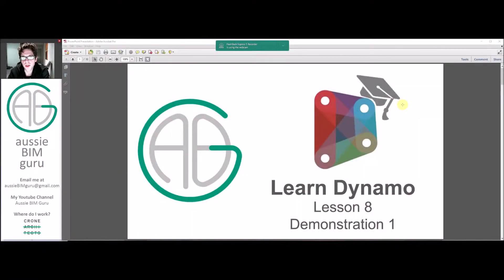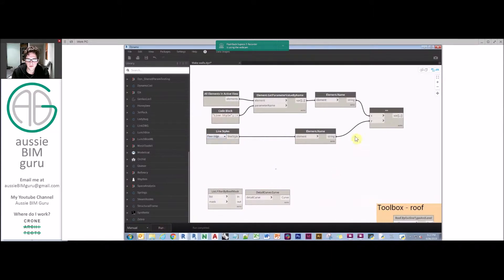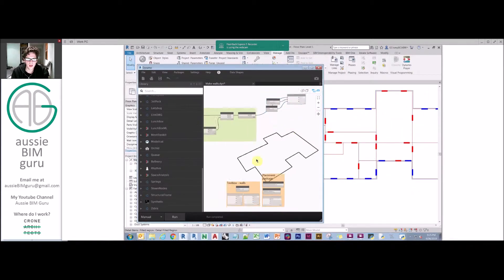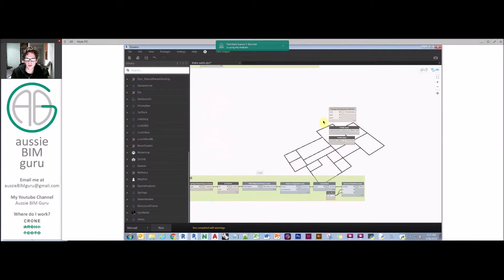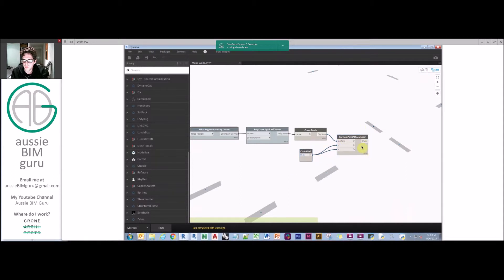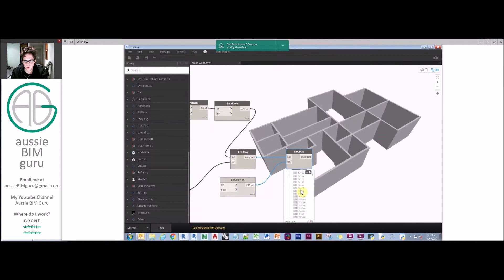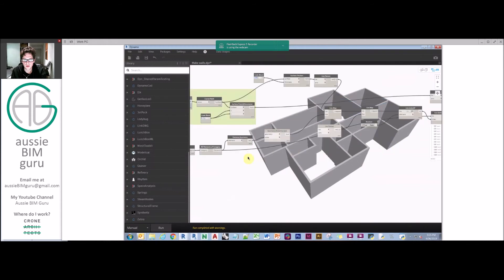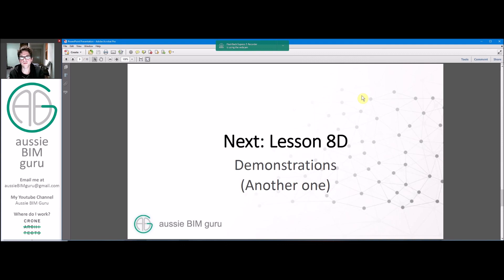Learn Dynamo - Lesson 8: The House that Dynamo Built (Demonstration 1)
Welcome to my Dynamo series for learning how to use the program from the ground up. In this session we follow on from our lesson on family types and build a 3D basic house using only lines and filled regions as reference - Dynamo does the rest!